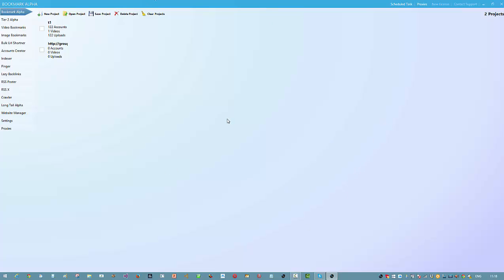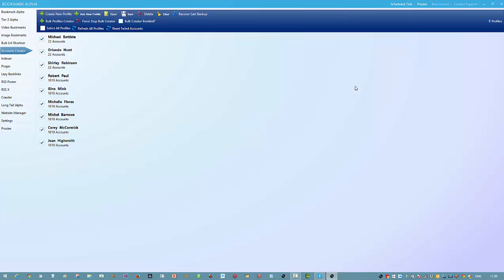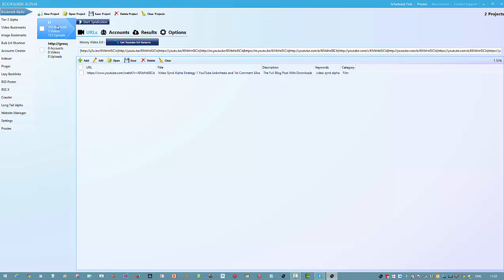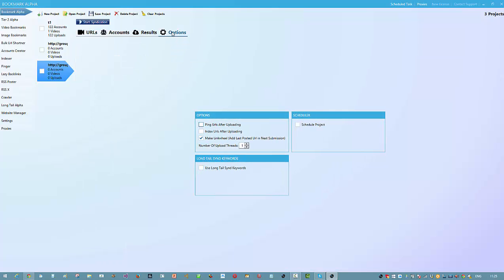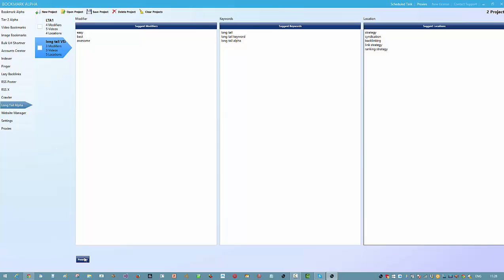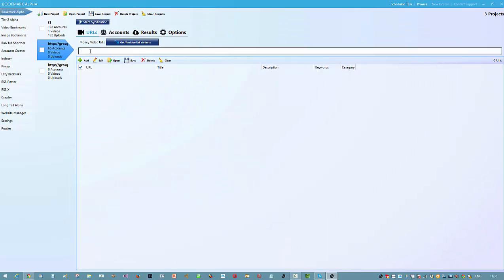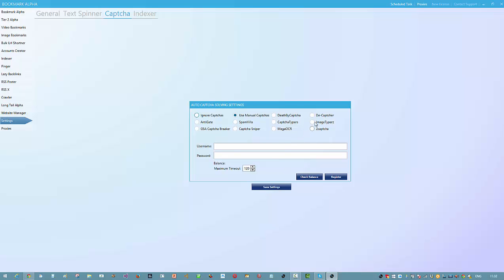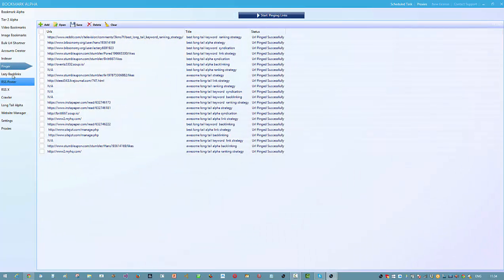Bookmark Alpha 1st Overview Video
For full text and video preview of Bookmark Alpha

Bookmark Alpha, my latest automated Social Bookmarking Software is ready to be released in a few days and its looking really good!

Bookmark Alpha is our second "Alpha" software tool following on from Video Synd Alpha, and as the name suggests its an automated social bookmarking tool and is way beyond our Social Bookmark Commando tool (which is still being supported and updated and still on sale).

A Lot of the tool will look familiar to Video synd alpha users as we kept features such as the Long Tail Synd Alpha tool, captcha, proxy and spinner settings and a few more. VSA users will find this tool very intuitive as they will be familiar with the various settings.

Talk soon,
-Tony